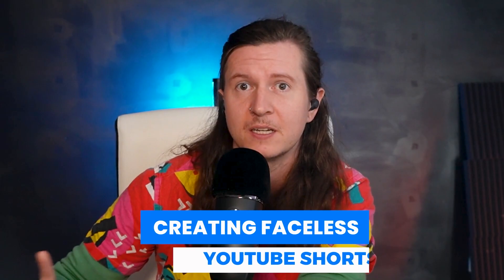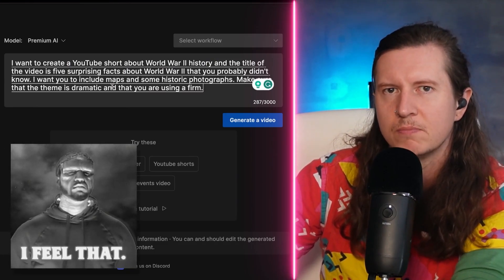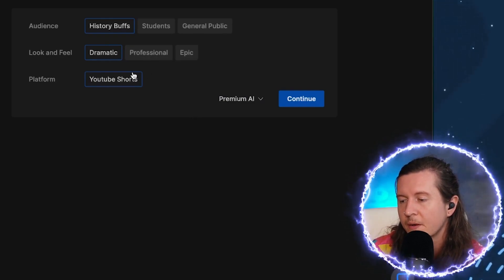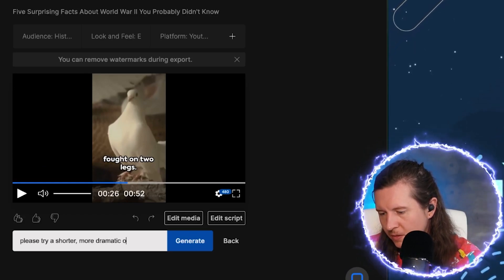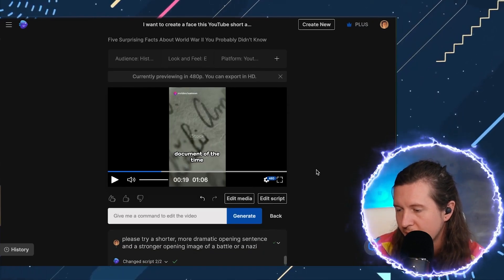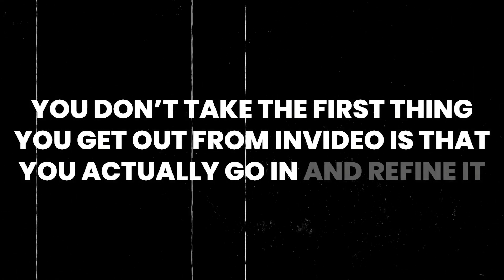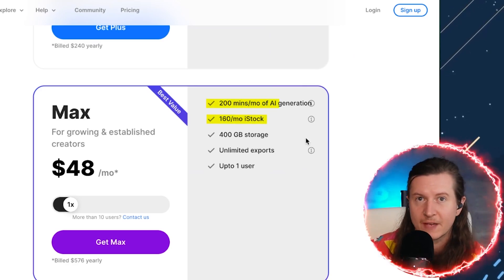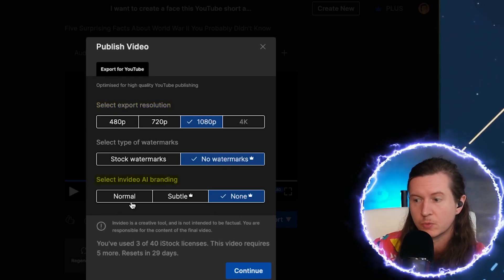Prompt-to-YouTube Video (Full AI Process)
Check inVideo AI today

In this video, I breakdown how to use the new AI tool from video which allows you to input a simple prompt and get out and entire video with everything from the script to the VoiceOver from the footage to the editing and even the music we run through different use cases as well as looking at opportunities to monetise this brand-new tool